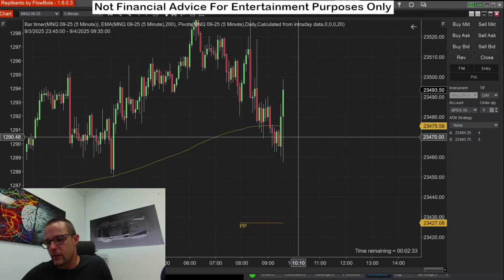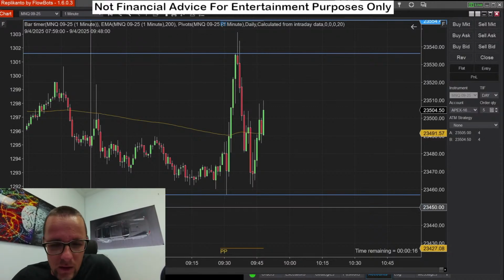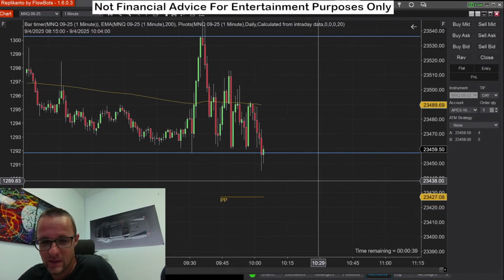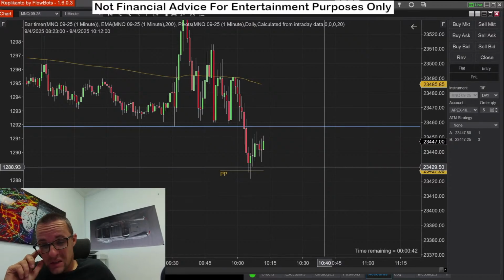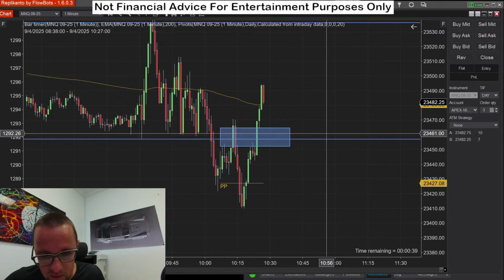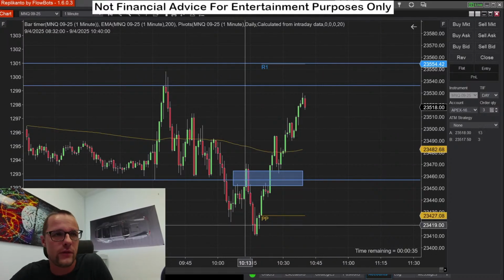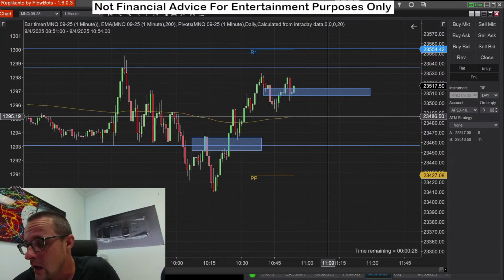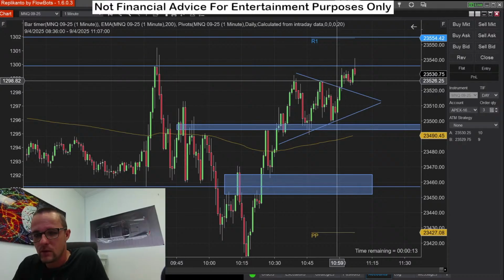Live Futures Trading Multiple Prop Firms!!!